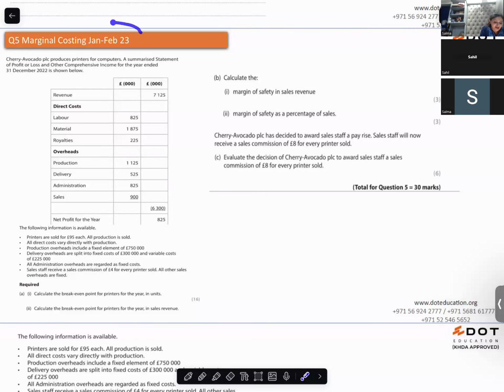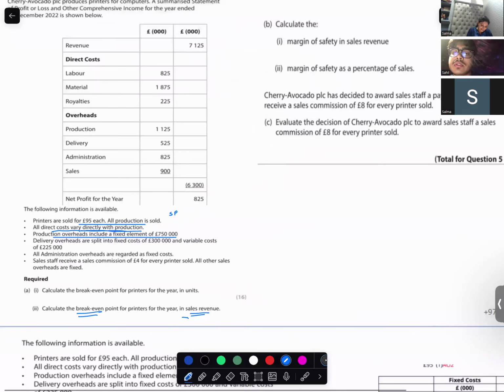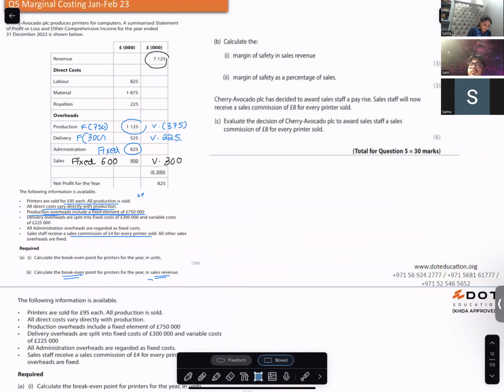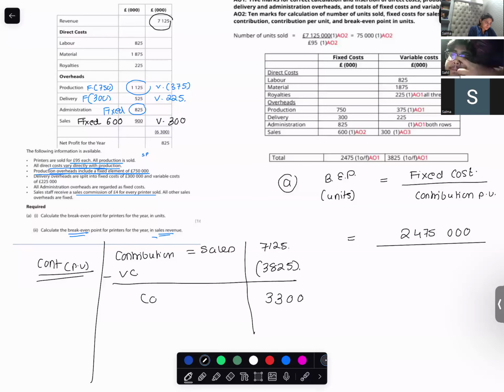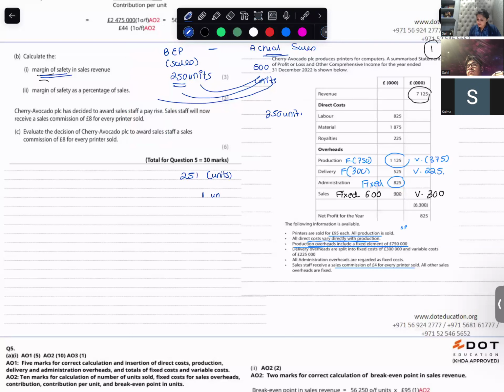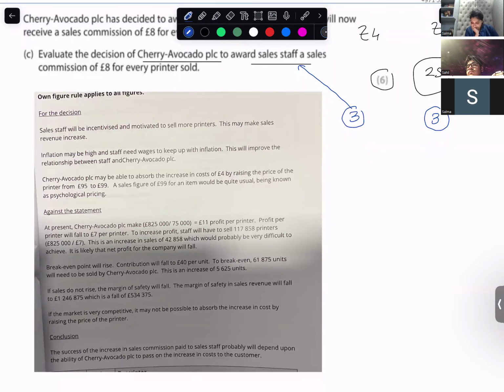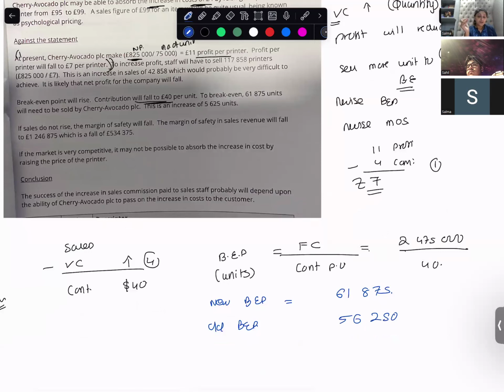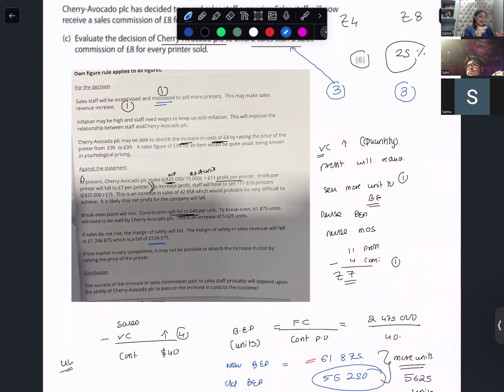WAC12/01 Jan Feb 2023 Question 5 Cherry Avocado plc produces printers for computers